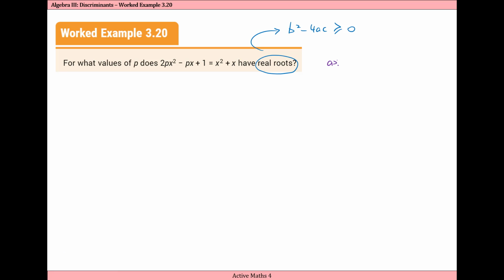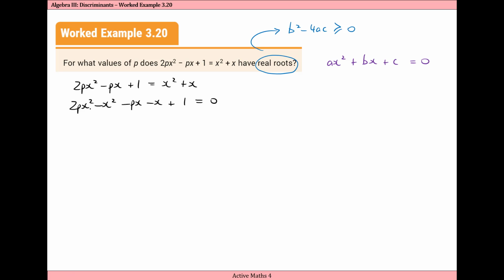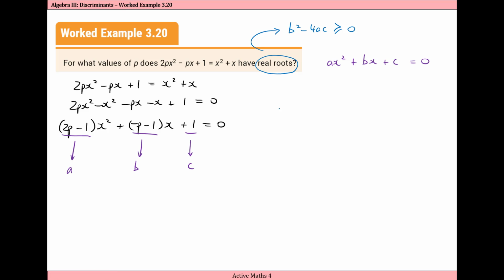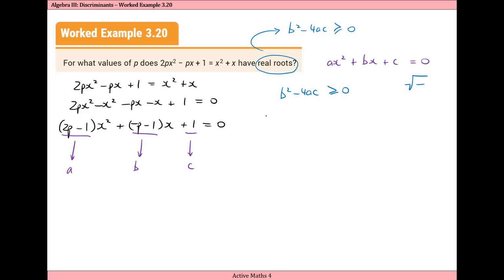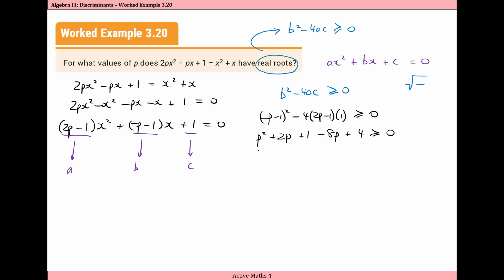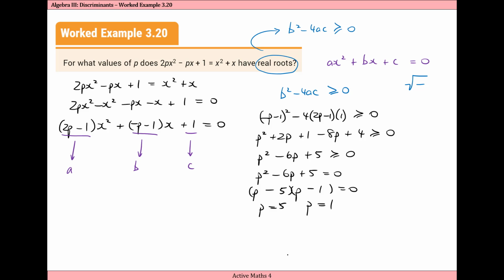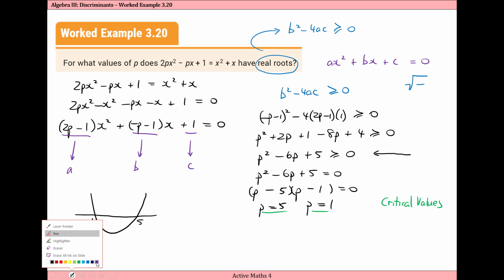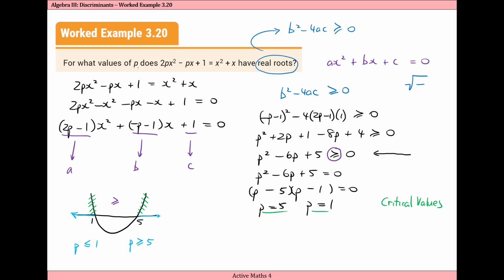Discriminant - Real Roots